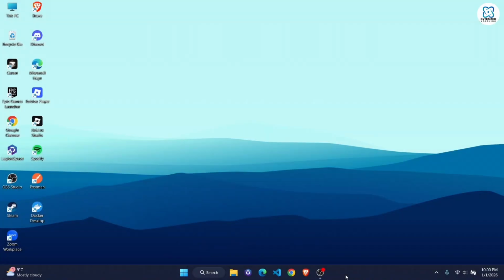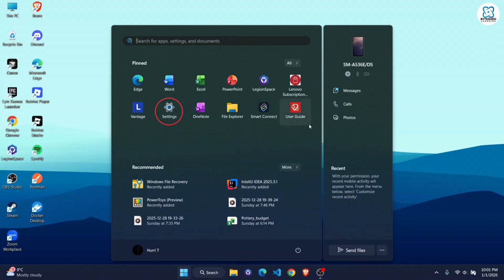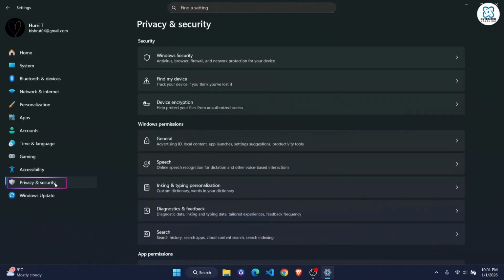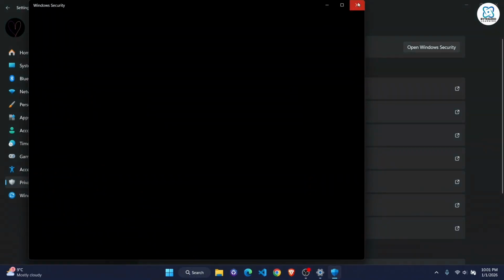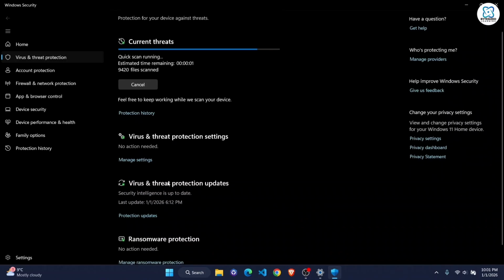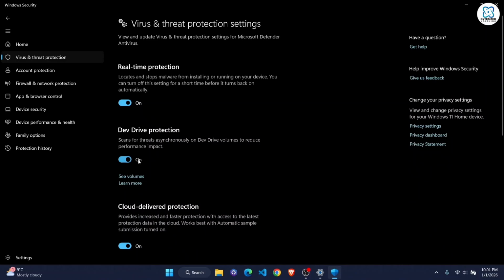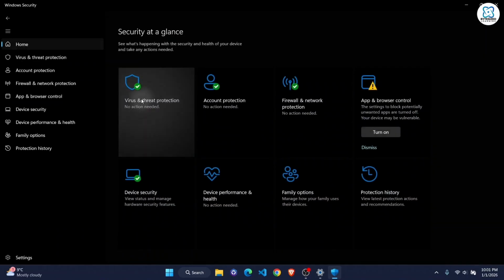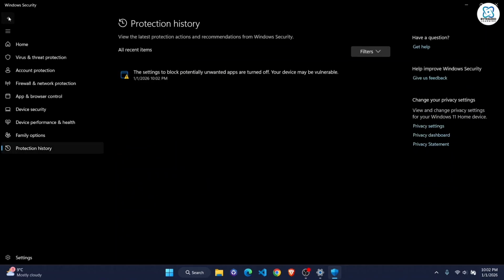How to Remove Virus From PC Without Antivirus?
Is your PC infected with a virus and you don’t have antivirus software installed? This video will guide you through the steps on how to remove virus from PC without antivirus quickly and safely. Whether you're asking, “How do I remove a virus from my computer without antivirus?” or looking for manual methods to clean your PC, this tutorial has you covered. Learn simple and effective steps to get rid of viruses and improve your PC’s performance. Watch now to see how you can remove virus from your PC without antivirus today!

Timestamps:
00:00 How to Remove Virus From PC Without Antivirus?
00:06 How Do I Remove Virus From My PC Without Antivirus?